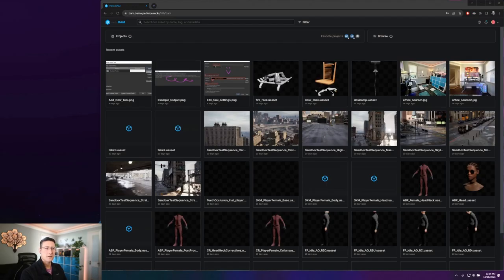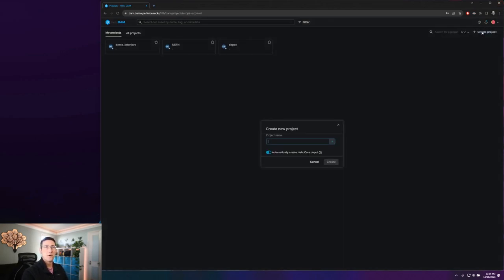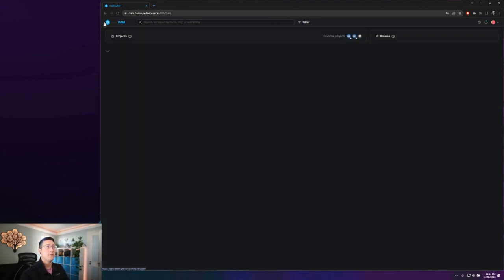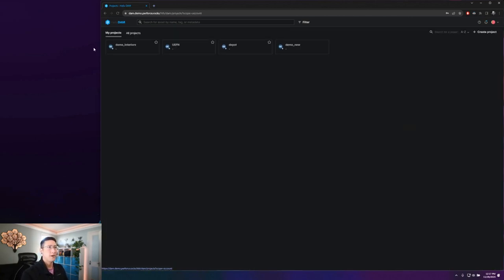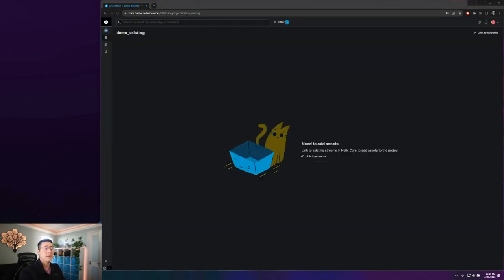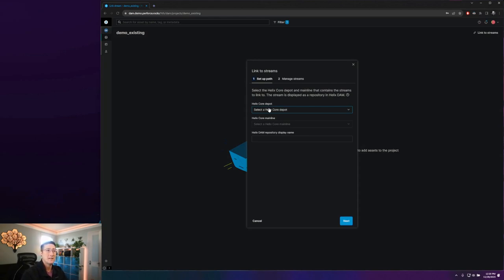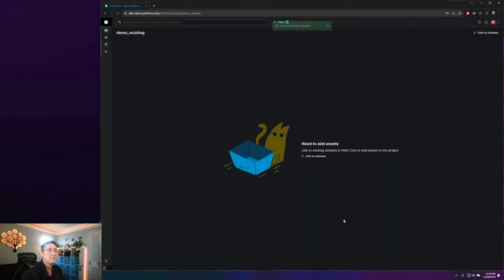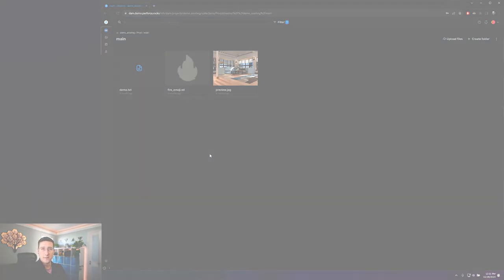Connecting Helix DAM and Helix Core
In this demo, solutions engineer Ryan Maffesoli shows Helix DAM users how to connect Perforce Helix DAM and Helix Core for a more complete digital creation tool suite. Learn how to link new projects in our digital asset management tool to existing Helix Core streams. Plus, understand why digital asset management needs a strong version control foundation.

Read our blog to get an overview of what digital asset management is and why teams need it